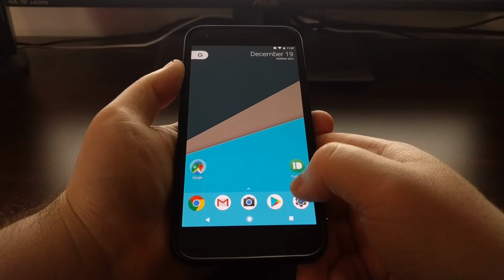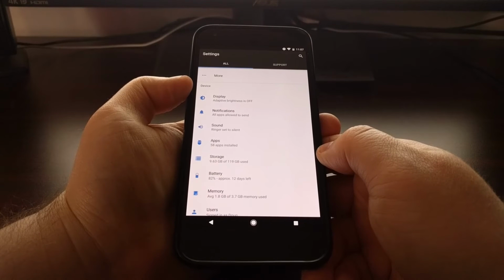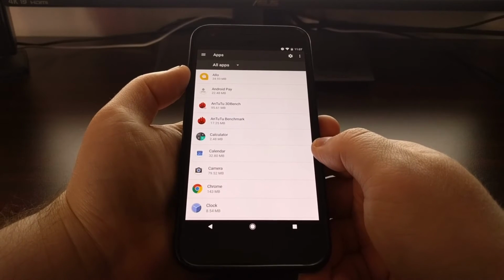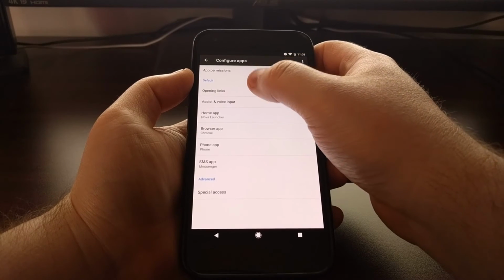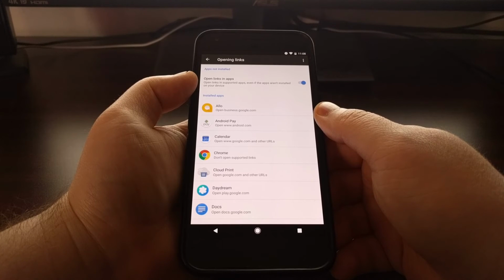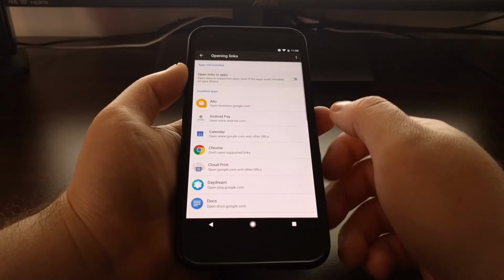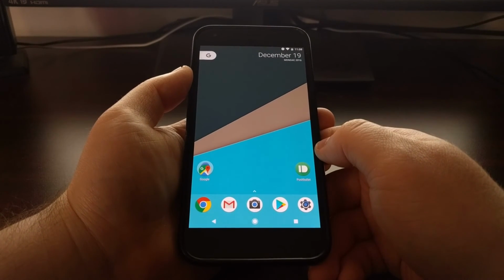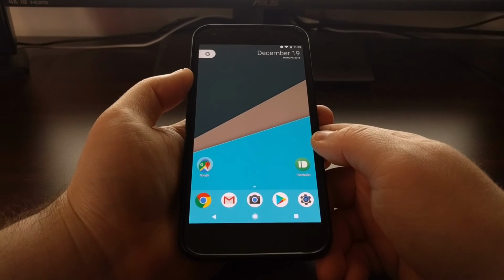[Pixel] Stopping Links from Opening Native Apps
By default, some links can launch an application instead of taking you to the website. However, we can prevent this from happening on the Pixel & Pixel XL.